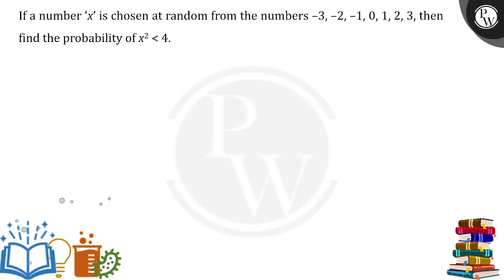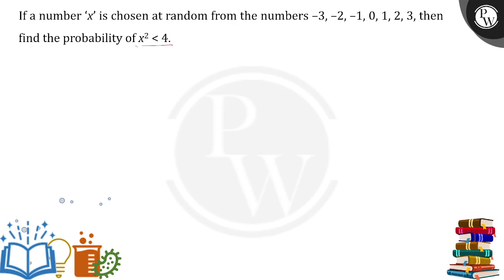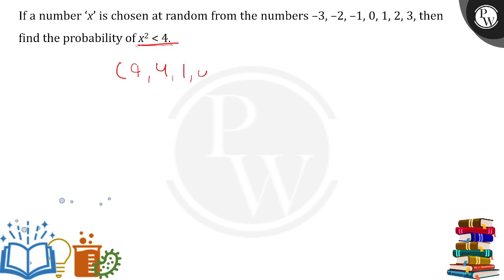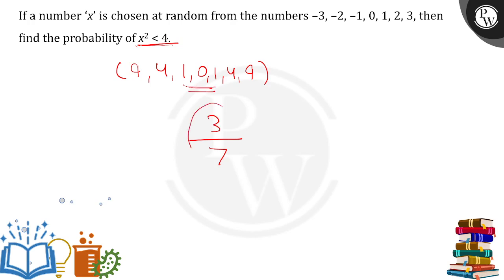If a number ' \(x\) ' is chosen at random from the numbers \(-3,-2,-1,0,1,2,3\), then find the p....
If a number ' \(x\) ' is chosen at random from the numbers \(-3,-2,-1,0,1,2,3\), then find the probability of x2&#60;4.